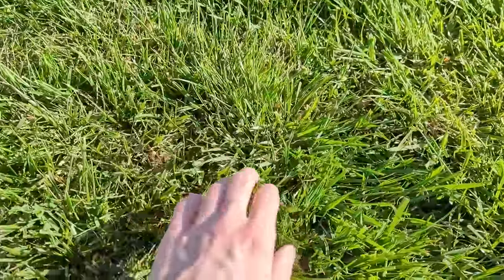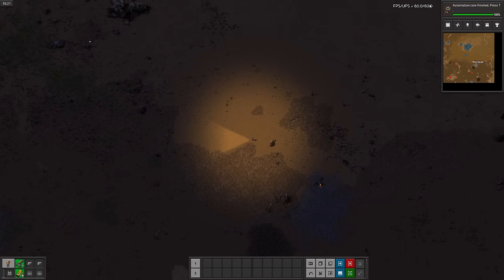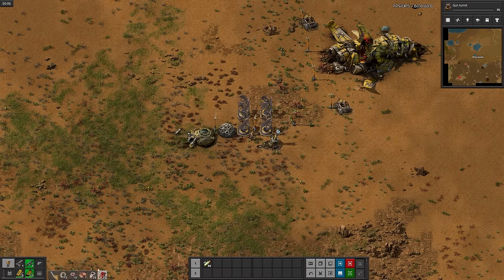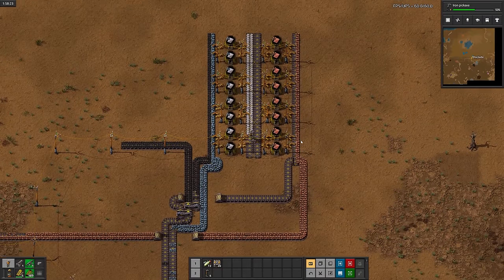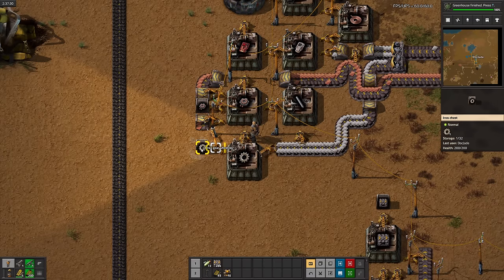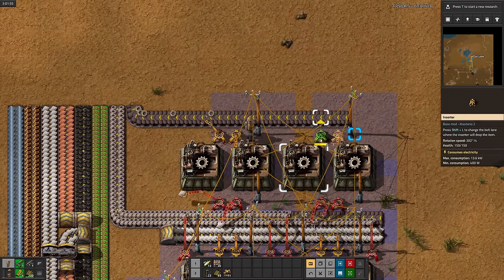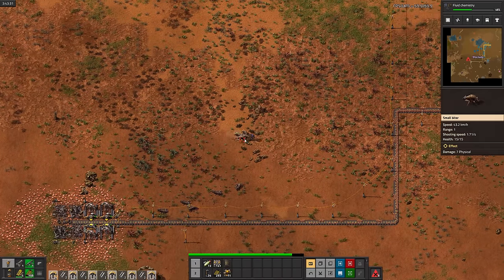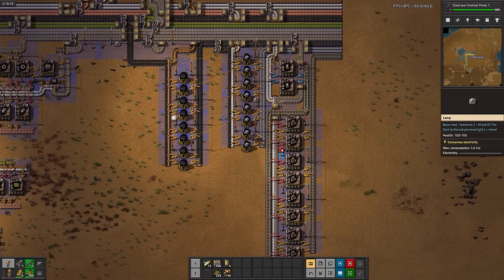Krastorio: First Steps - EP 1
I have no idea what I'm doing.

Have a video idea? Let me know!